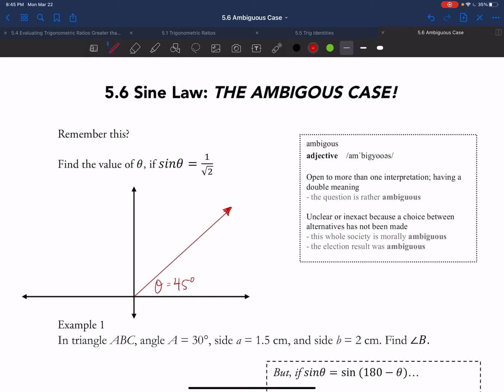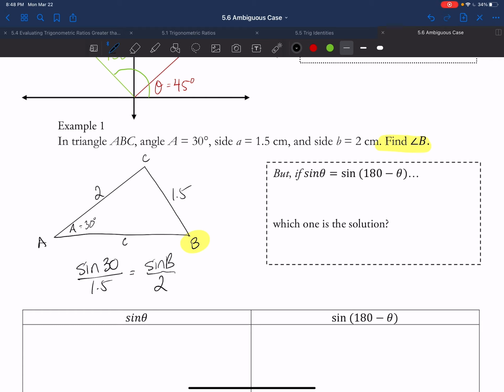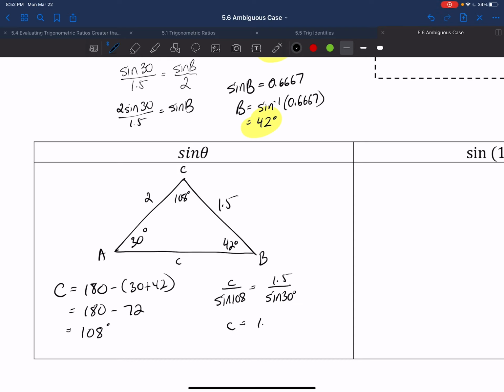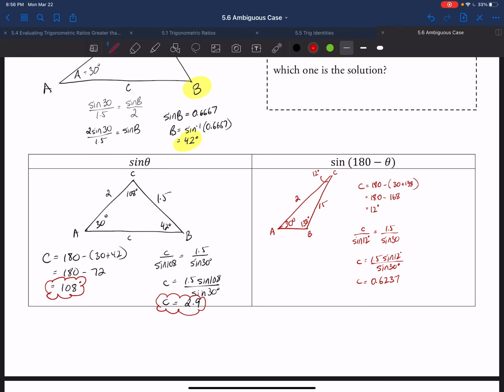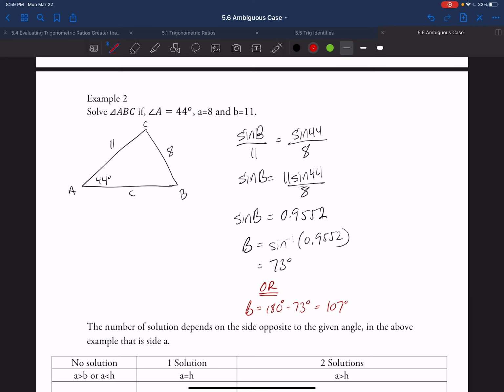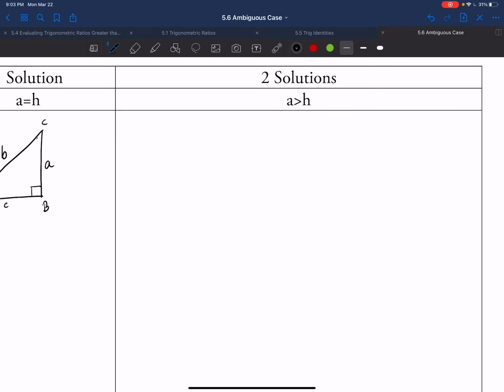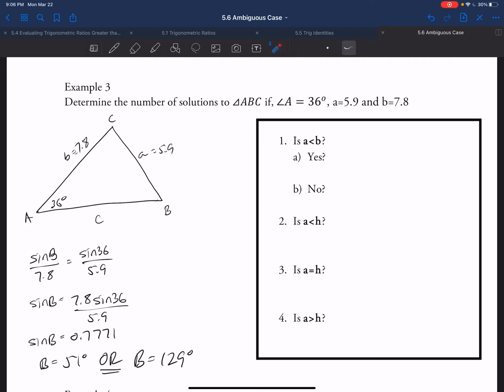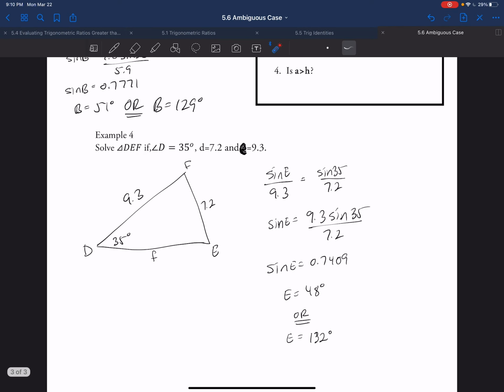11 University - 5.6 Sine Law Ambiguous Case